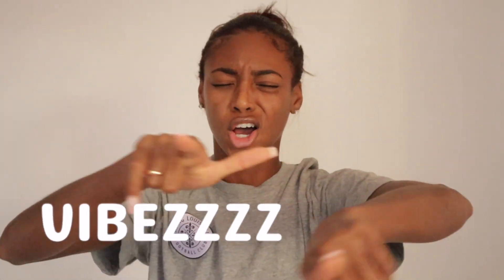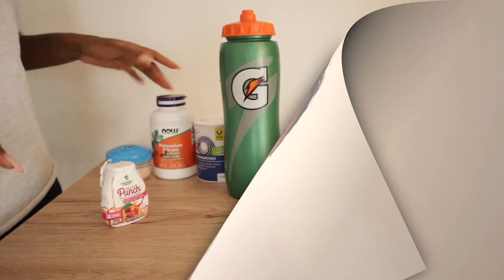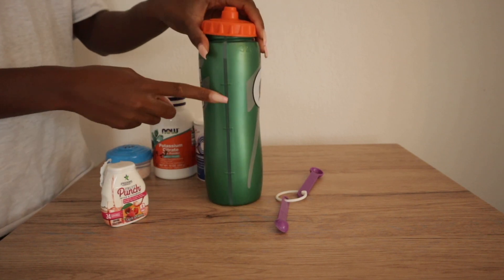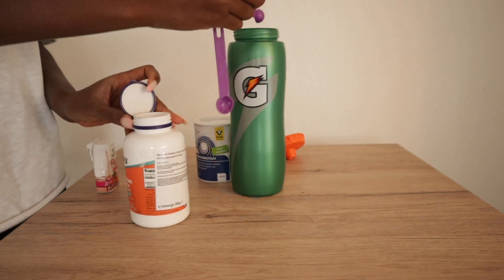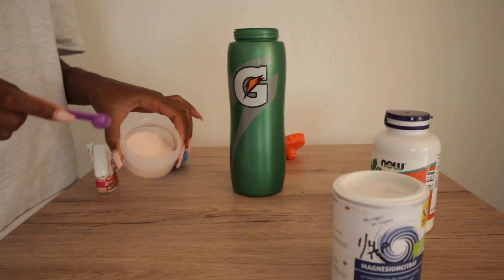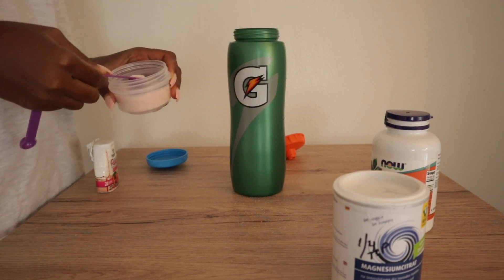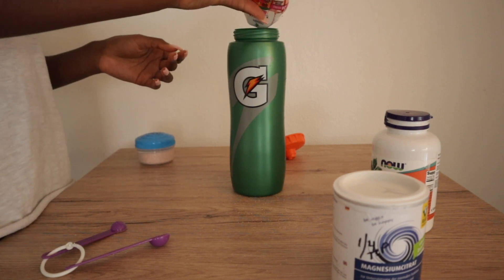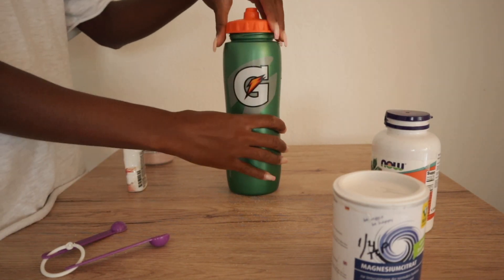NO MORE MUSCLE CRAMPS! homemade electrolyte drink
Hello everyone, Im here to show you my recipe to my homemade electrolyte drink. I use 3 components: potassium, sodium, and magnesium which are all very important to retain hydration. The good part of making this drink from home is putting the exact amount of each component YOUR BODY needs. For me, I always add extra salt because I get muscle cramps in my calfs when I play.